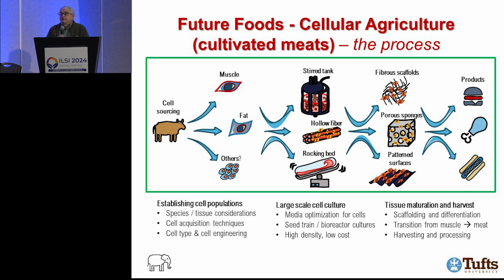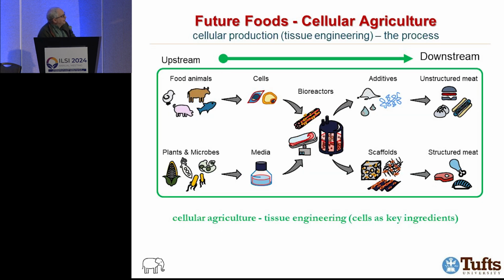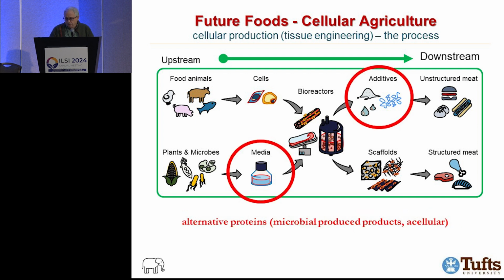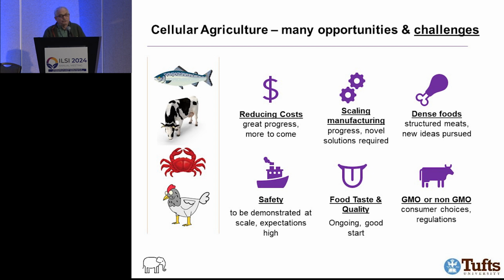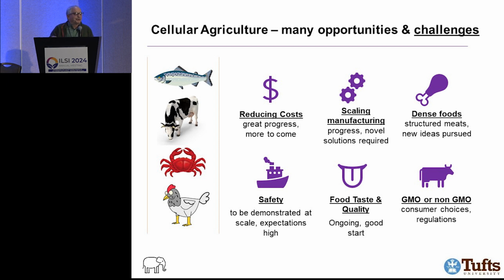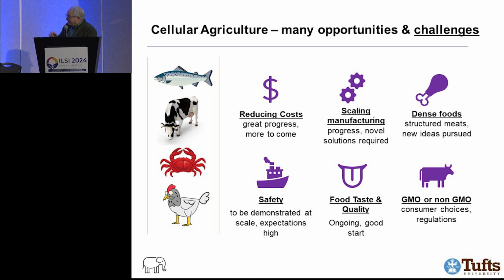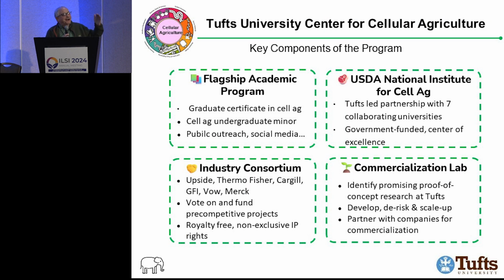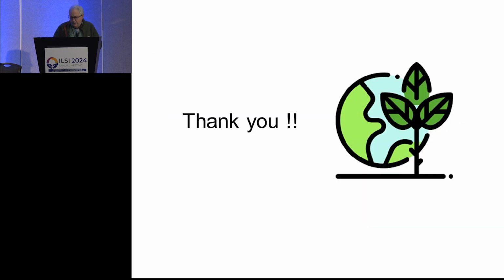ILSI AM2024: David Kaplan, PhD, Tufts University School of Engineering, USA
David Kaplan, PhD, Tufts University School of Engineering, USA
Presentation during Session 1 – Cultivated Meats: Pioneering Safety in Next-Gen Proteins